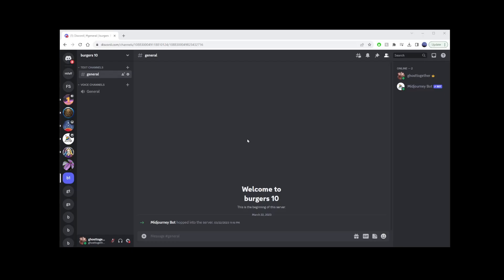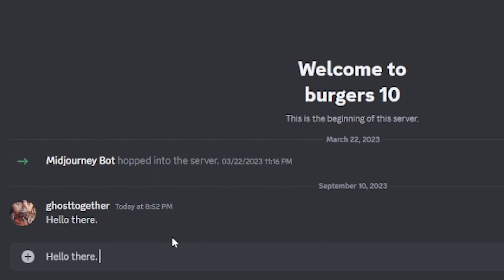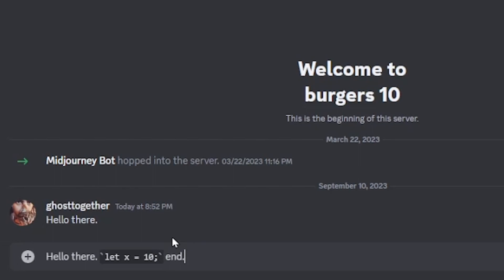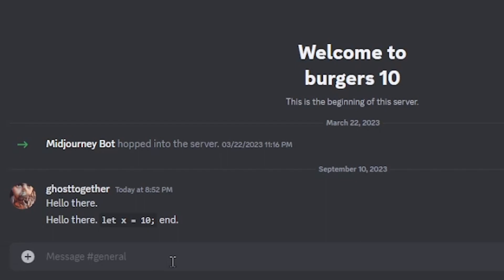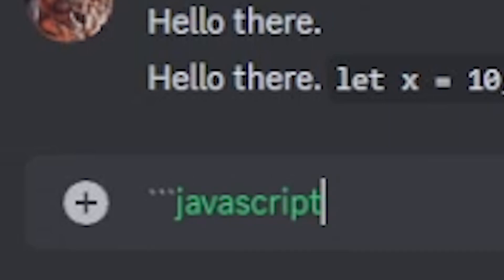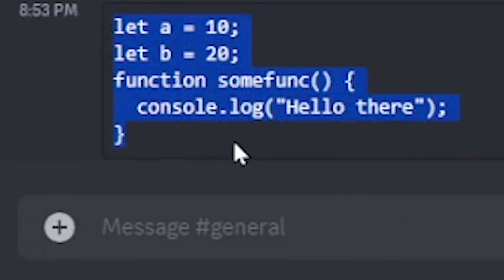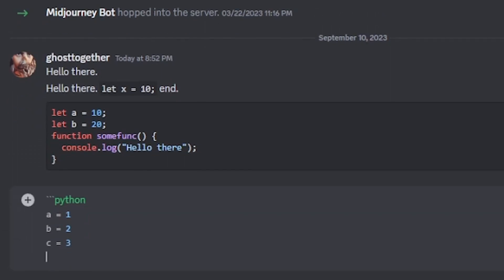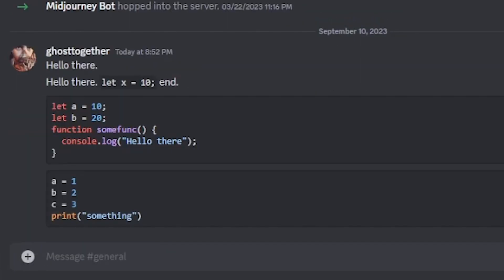How To Add Source Code To Your Discord Messages In 2024 (Add Code Block To Discord Message)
discord In this tutorial I'll show you how to use single and backtick quote character to add inline code block to your Discord message. Or we can use a triple backtick to wrap around source code spanning over multple lines of code.

00:00 How to add code to a discord message
00:09 Single line of inline code inside message
00:31 How to add multi-line code block in discord message